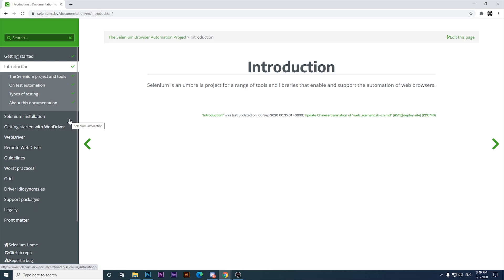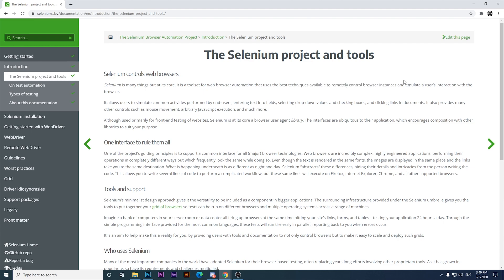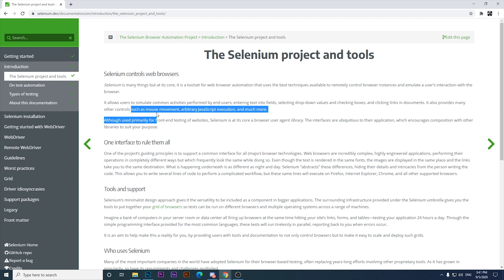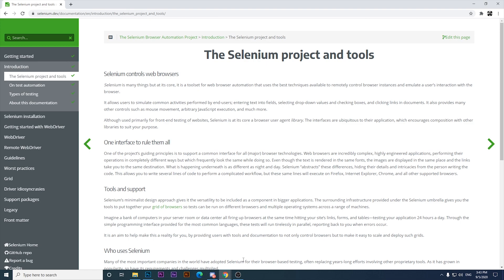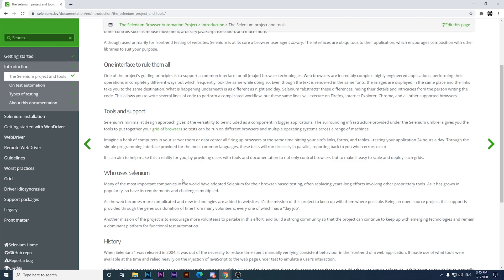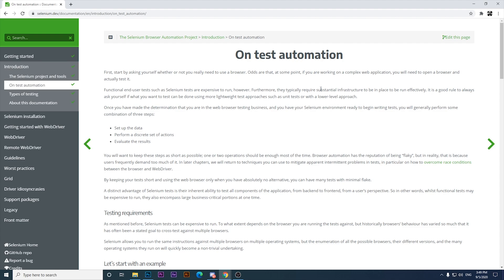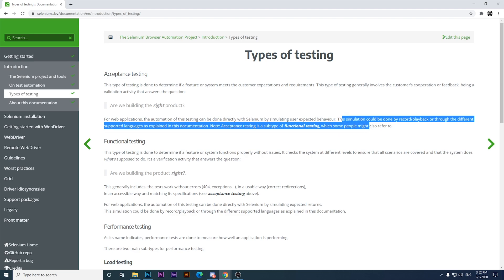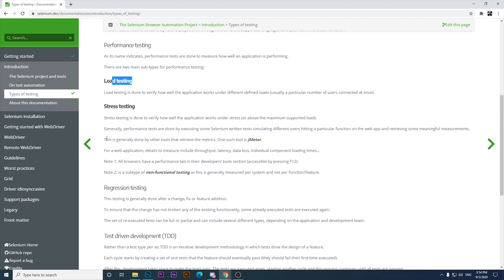📌Selenium INTRODUCTION | Selenium Tutorial For Beginners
❗ Introduction to Selenium covering types like what is Selenium, testing types that can be performed with selenium, and so on.